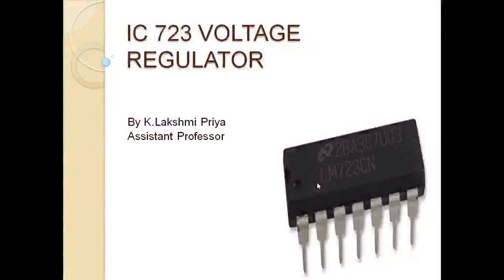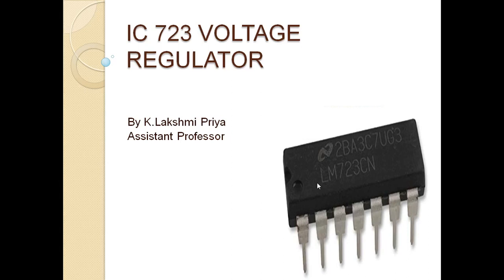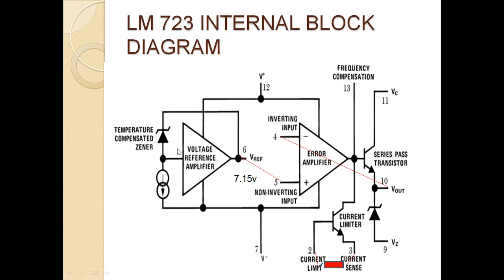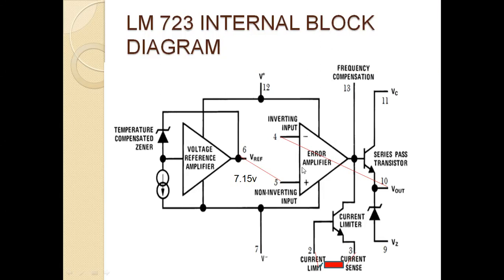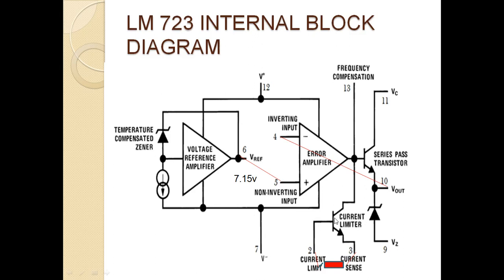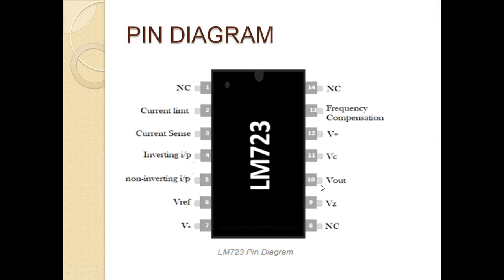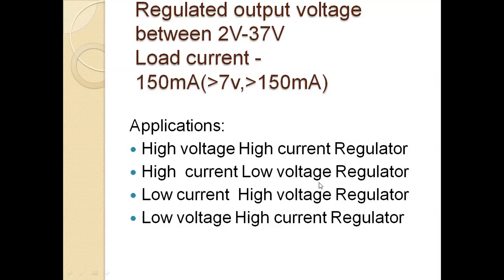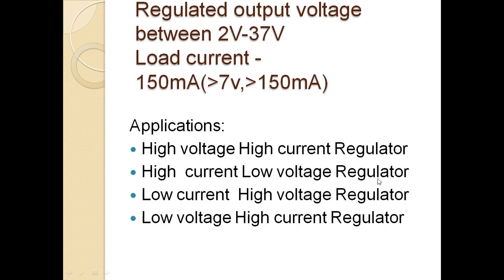LM723 Voltage Regulator IC